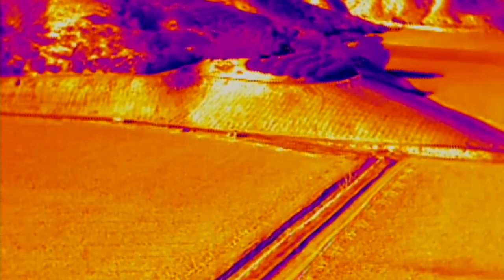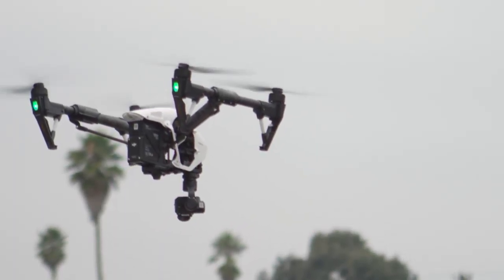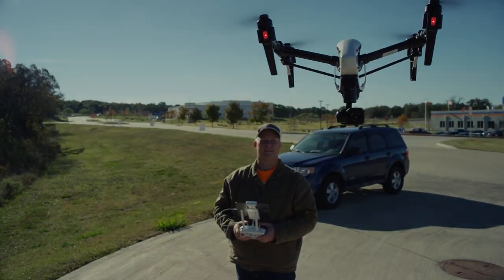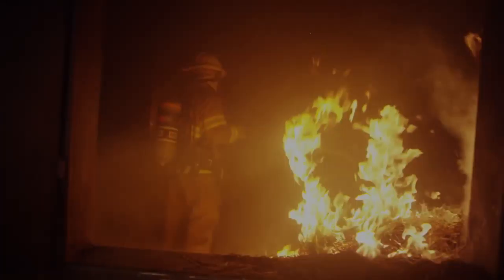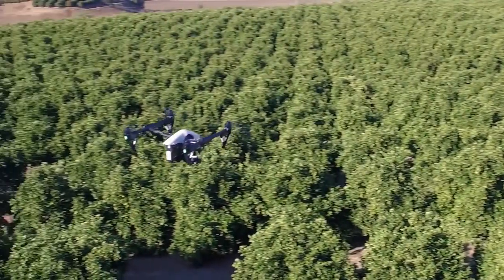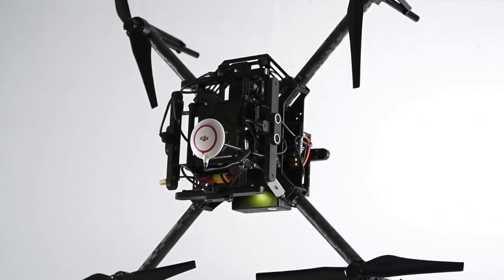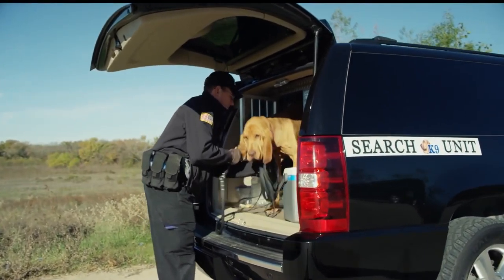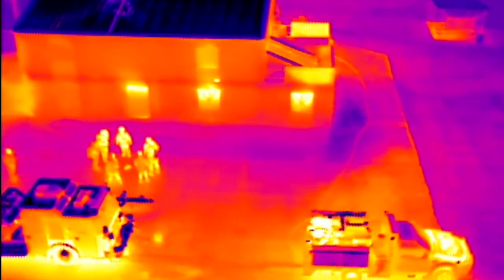UVT - Introducing the DJI Zenmuse XT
Thermal imaging from the air has never been as easy as it is with the DJI Zenmuse XT. By combining DJI’s unrivaled expertise in gimbal technology and image transmission with the industry leading thermal imaging technology of FLIR, the Zenmuse XT is the ultimate solution for rapid and reliable aerial thermal imaging. Capture images faster, with pinpoint precision, over large areas, then save them for detailed analysis and reporting by any of the leading post-processing solutions available on the market.